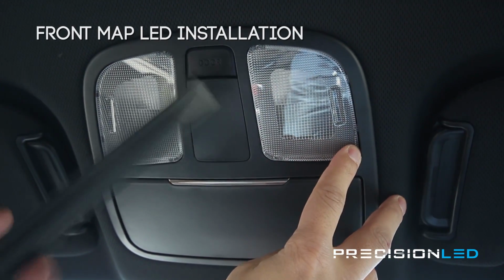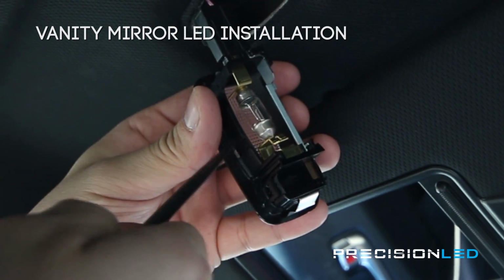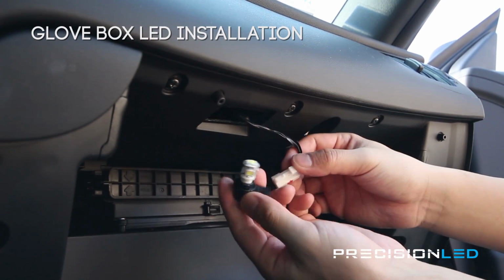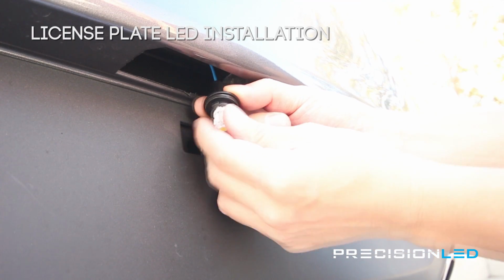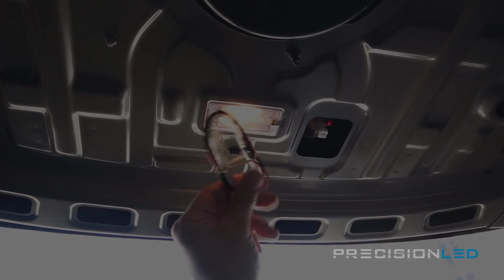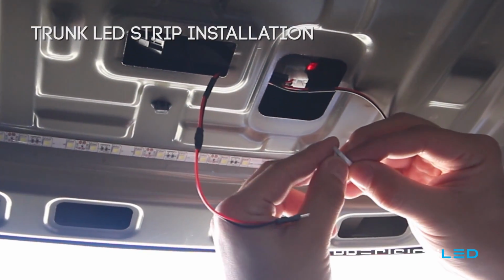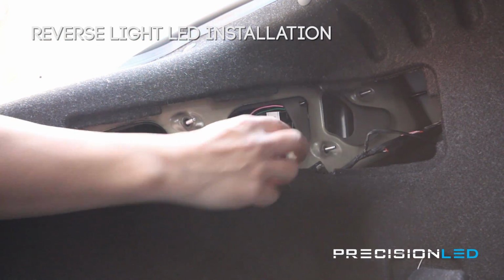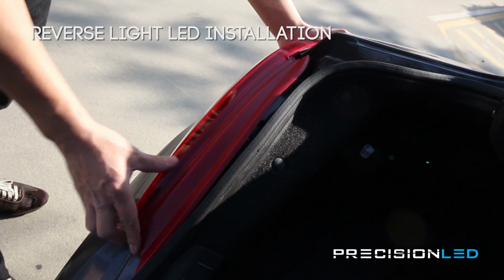Hyundai Genesis Coupe Complete LED Lights Upgrade - 1st Gen (2010-2013)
How to Install LED Lights on a 2013 Gen 1 Hyundai Genesis Coupe

This guide includes installation for reverse LED lights, interior lights, and a trunk LED strip.

Compatible with all year models 2008,2009,2010,2011,2012,2013

The LEDs and tools used in this tutorial can be purchased

Did this video help?  Its nice to know our customers and friends care!